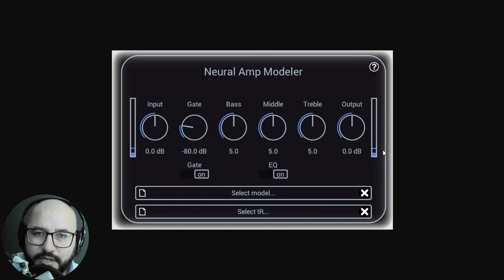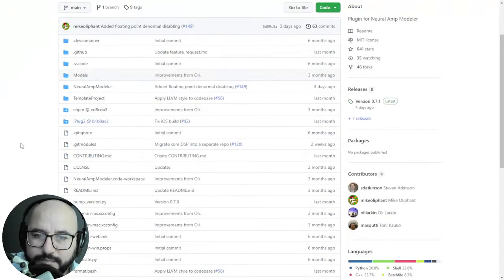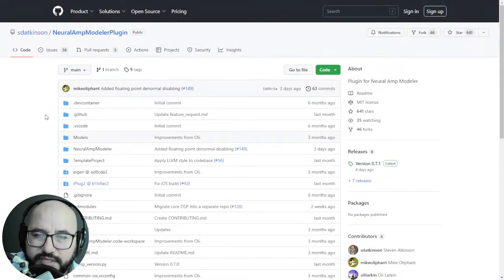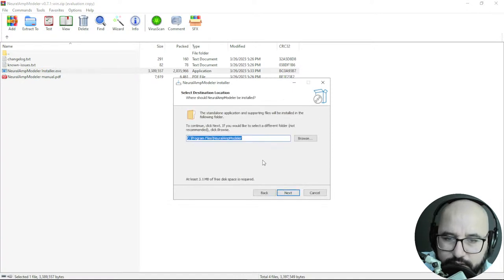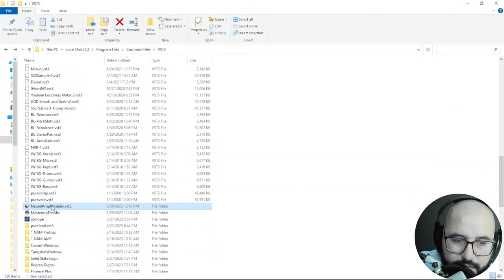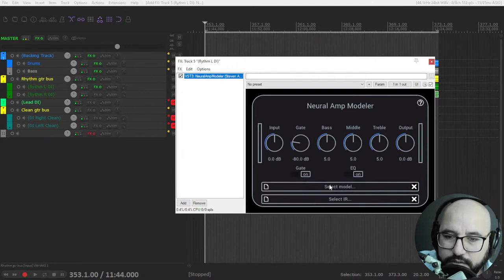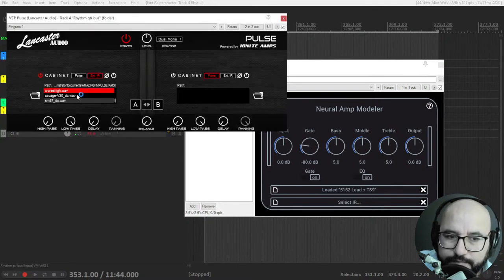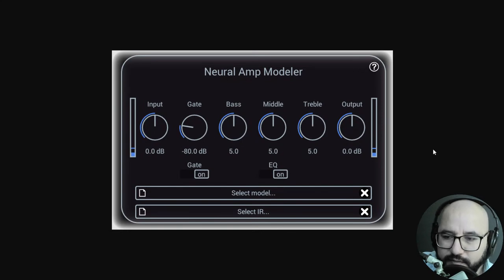FREE Amp Sim Plugin Updated (Neural Amp Modeler) - How To Install & Use Of Captures & Profiles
The free amp sim profiler Neural Amp Modeler developed by Steven Atkinson has gained a lot of recognition lately & with good reason. This plugin uses neural network emulation to capture the behavior of real amps & signal chains & it could be the best alternative to kemper, quad cortex & Amplitube's tonex.
In this video I walk you through the installation in windows & use of this incredible free tool that just was updated & has grown with the help of the community around it.
Let me know your opinion of this cool plugin.

- 8 steps mixing checklist using free plugins

0:00 Intro & about
1:27 My FREE stuff for you
2:35 Download
4:50 Installation
6:39 Plugin folder & path
7:55 Use of the amp & profiles
11:46 Your opinion of this amp sim + live comments
13:09 My FREE stuff for you

Free MIDI Pack when you buy EZdrummer 3, Superior Drummer 3, or EZbass